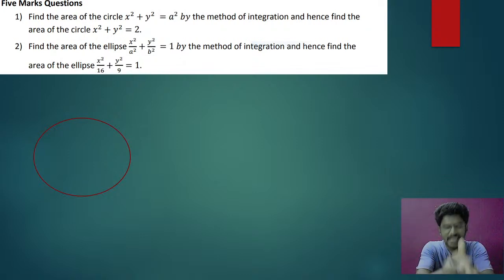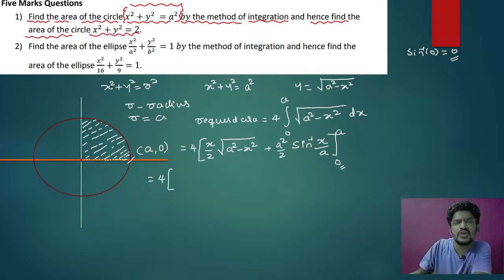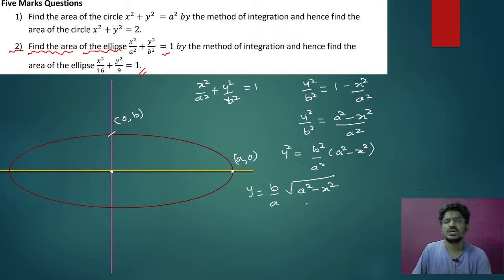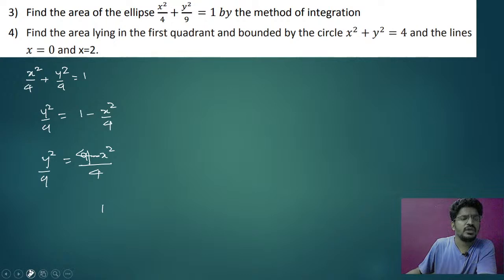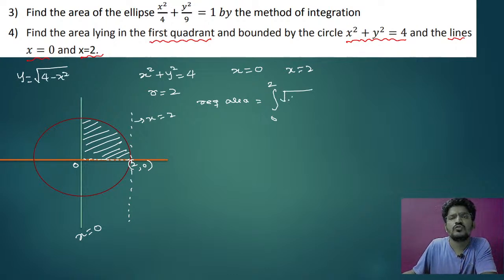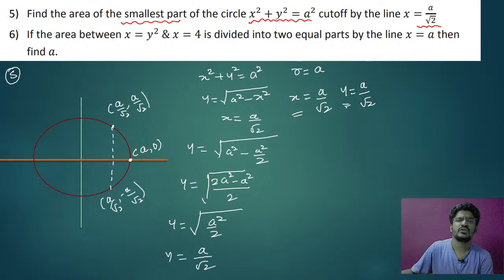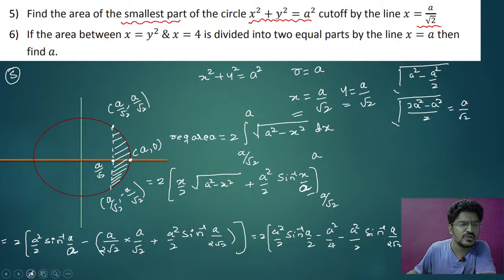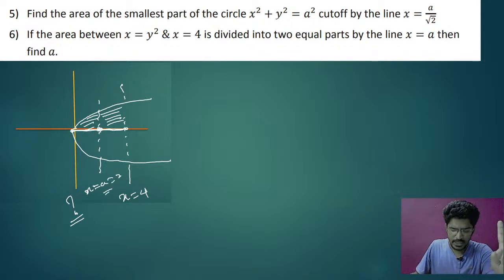Concepts of Application of Integrals | CBSE 12 Maths & comp | NCERT Ex | part 3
In this Pavan sir will discuss on concepts of Application of integrals . Aspirants preparing for board exam can take use of this, session will be conducted in English and notes are also provided in English.